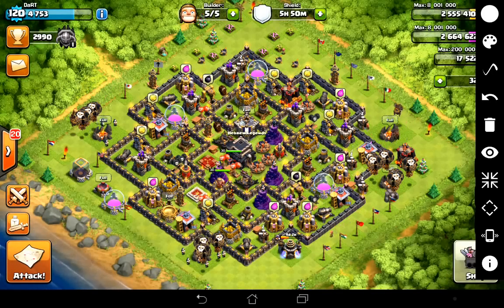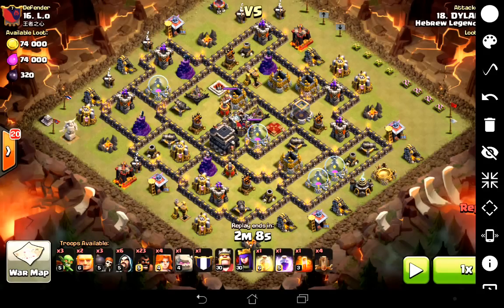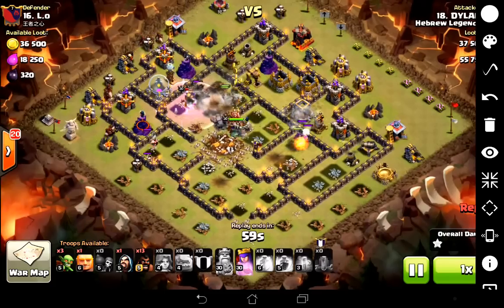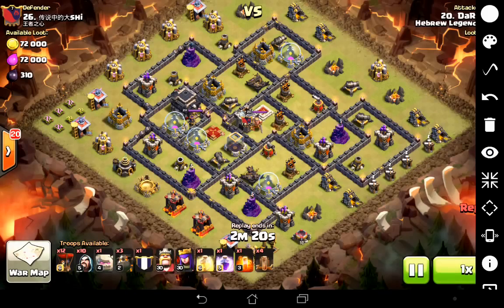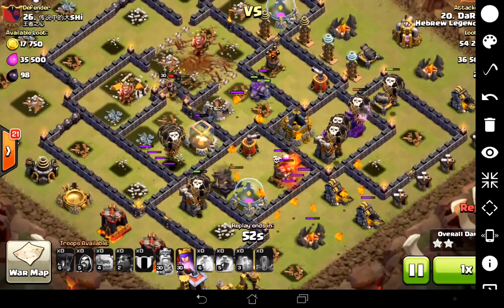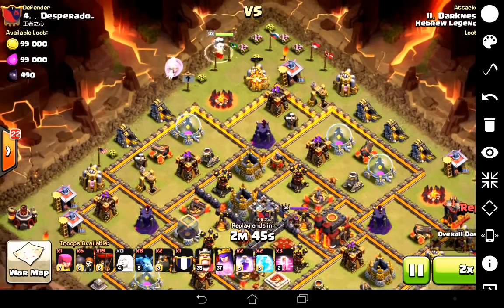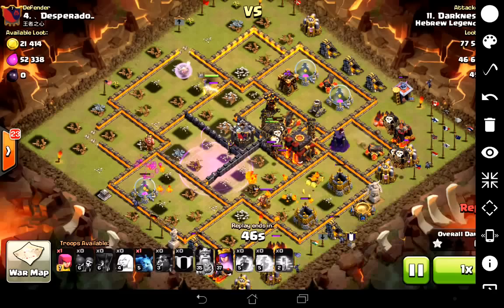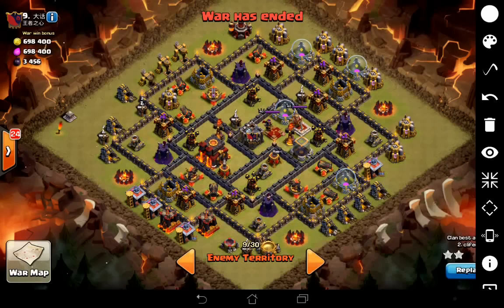Hebrew Legends Defeated! See the War Bases that Beat Us!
After a 9 month, 84 war win streak, HL was defeated today by the Chinese clan, King of Hearts (and a few friends). Wasn't much fun for us but I thought you guys might like to see some of the attacks and the bases we couldn't beat!